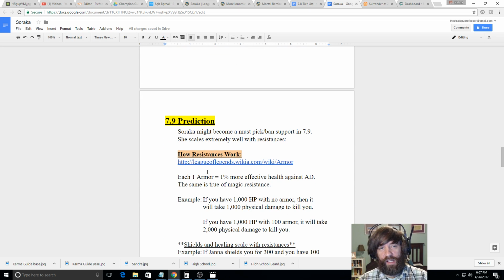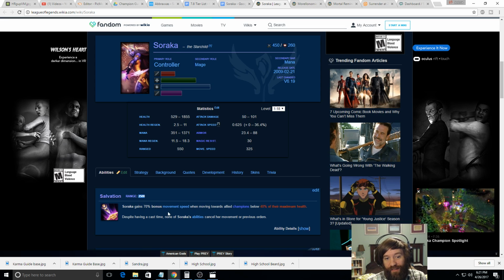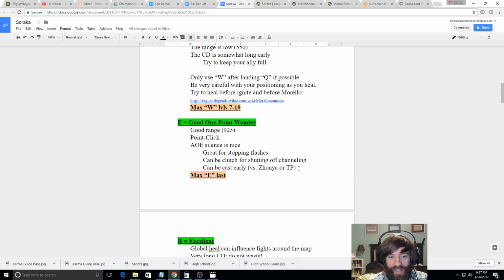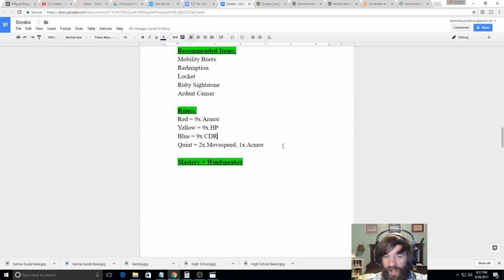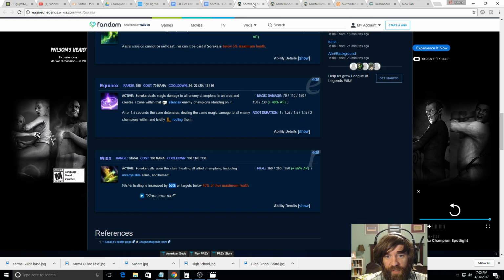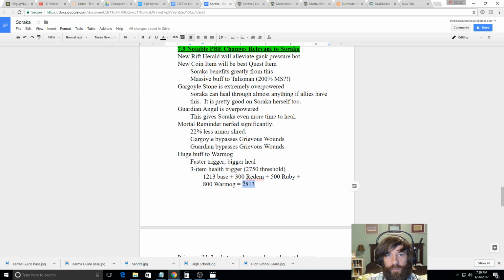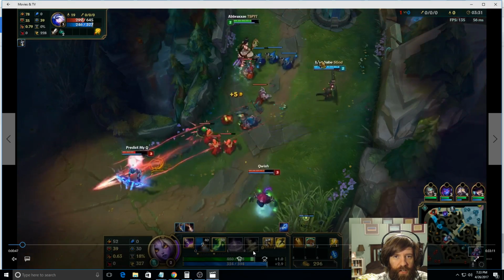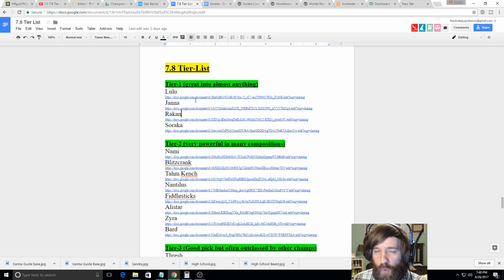How to Carry as Soraka Support -- An In-Depth Guide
Welcome friends!  This guide will explain how to carry as Soraka support in season 7.  Special thanks to Mr. Magpie and Disciple of Yawgmoth for sponsoring this guide! Use the time-stamps below to guide you:

4:30 = Why Pick Soraka?
11:00 = Analyzing Soraka Abilities
35:30 = Strengths, Weaknesses, Match-Ups, Items
46:10 = 7.9 Predictions for Soraka
1:20:00 = How to Lane and Teamfight (footage included)

1) An in-depth coaching session
2) I'll play any champion you want on stream in your honor
3) I'll make an in-depth in your honor for any champion